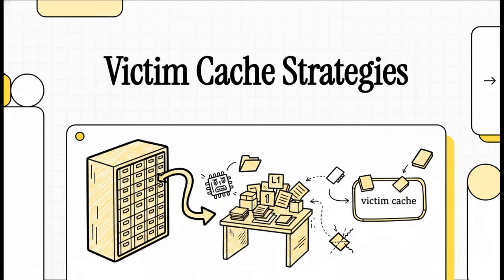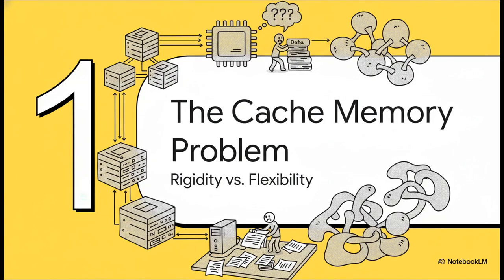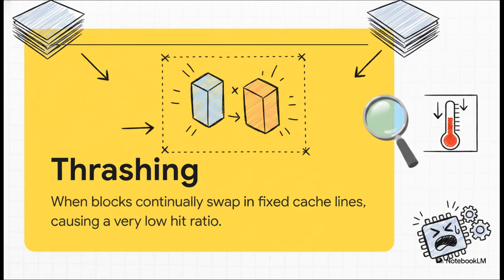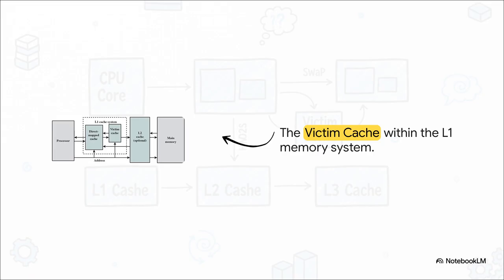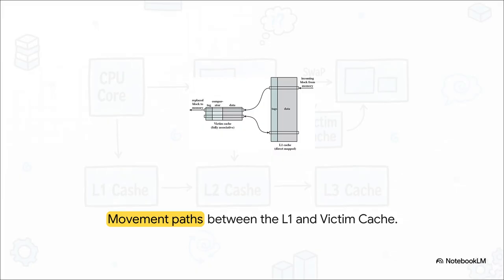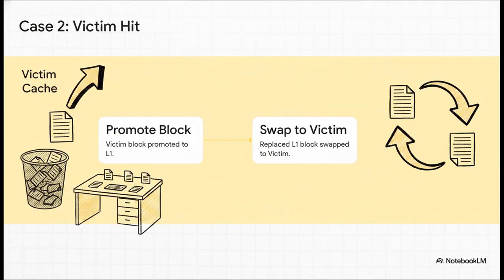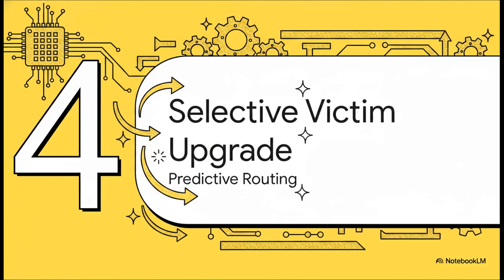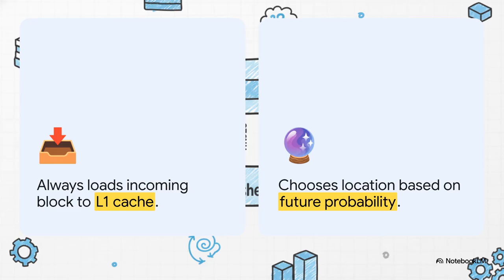Stallings COA11 - Chapter 23: Appendix B: Victim Cache Strategies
Book/Source: Stallings COA11

This chapter details the design and operational advantages of victim cache strategies, which are intended to mitigate the "thrashing" problem inherent in simple direct-mapped caches [1, 2]. By supplementing a fast direct-mapped cache with a small, fully associative victim cache, the system can temporarily store blocks discarded from the main cache, significantly improving hit ratios with minimal hardware complexity [2, 3]. The text explores the standard victim cache approach, where displaced blocks are automatically moved to the associative buffer, and the more advanced selective victim cache, which utilizes a prediction-based dynamic exclusion algorithm to optimize data placement [4-6]. These strategies effectively combine the low-cost speed of direct mapping with the conflict-reduction flexibility of associative mapping to enhance overall memory hierarchy performance [1, 2].